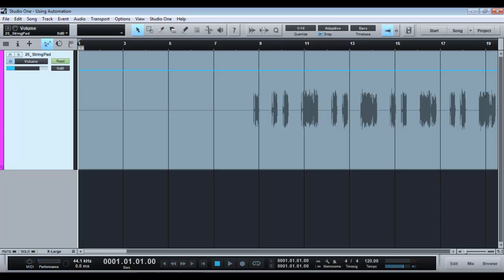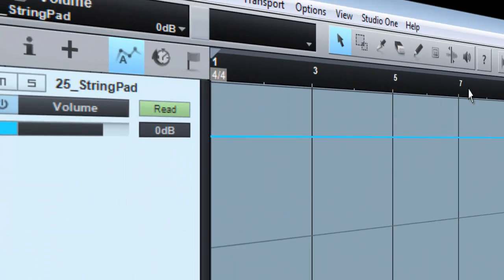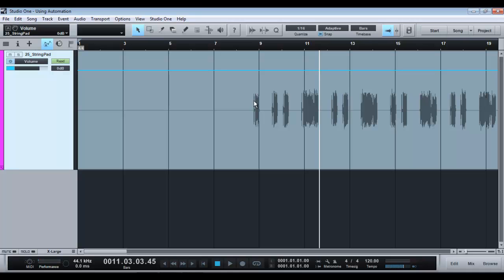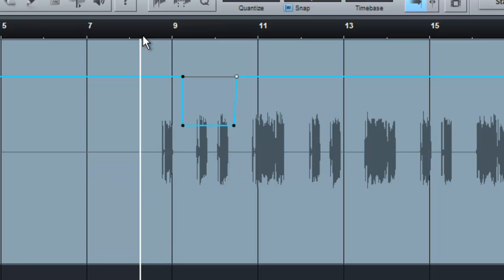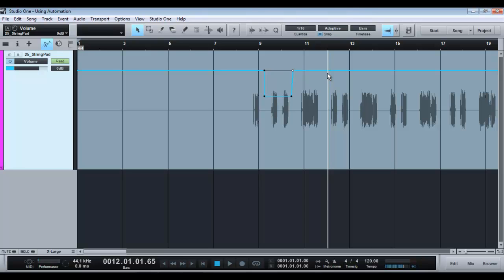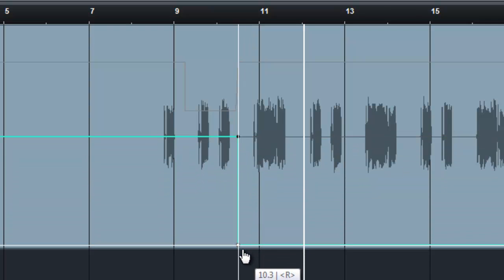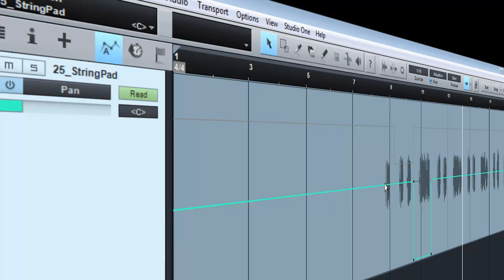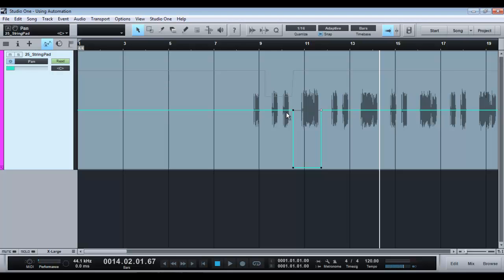Basic Techniques - Automation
In this short video I explain a little bit about what automation is and how you use it on your tracks.